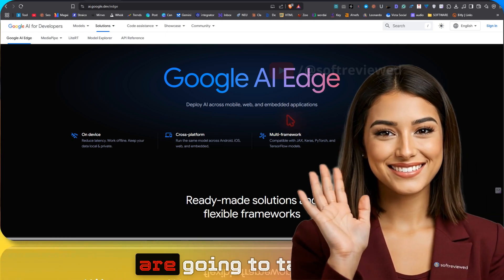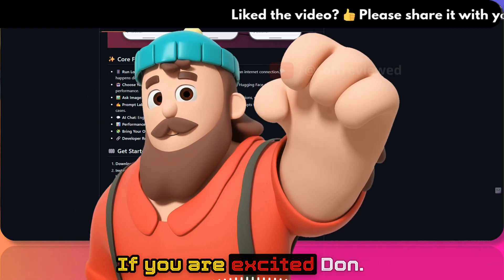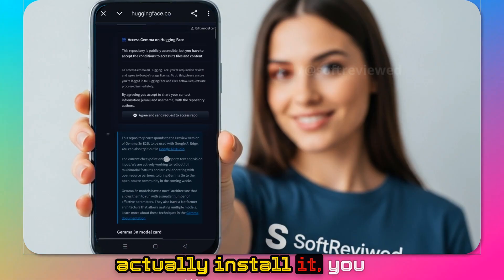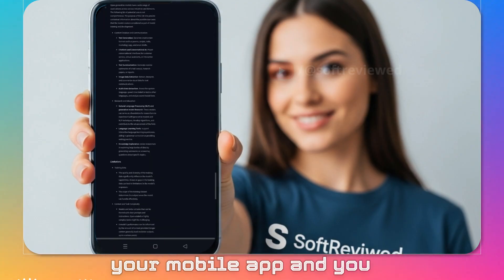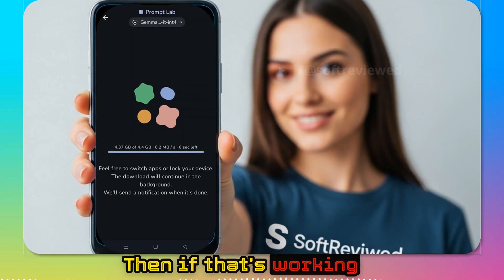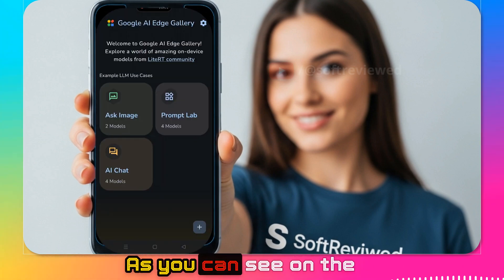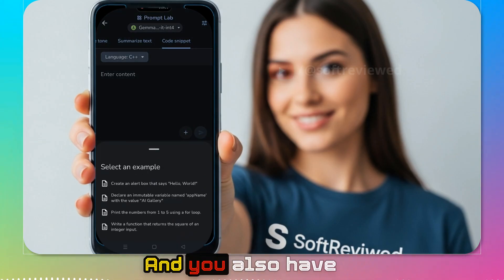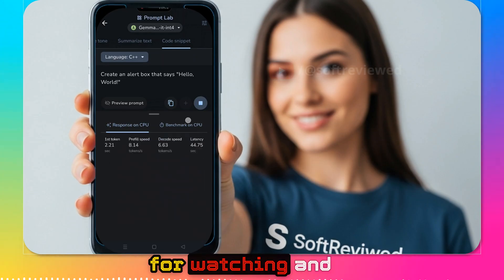🤯 Free Local AI Model on Your Mobile [Gemma 3N] Works Even Without Internet - AI Edge Gallery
📱 Run Gemma Local AI Model On-Device! Google AI Edge Guide
Ready to run a powerful Local AI Model like Gemma right on your Android phone, completely offline? This video shows you how using Google AI Edge and the AI Edge Gallery app! We'll cover what Google's AI Edge platform is all about, letting you use language models like Gemma (a smaller, multi-modal version of Gemini tech) to chat with AI, analyze images from your camera, and generate content, all without sending your data to the cloud or needing an internet connection. This means your information stays private and you get super-fast responses because it all happens on your device's CPU.

We'll walk you through finding the AI Edge Gallery on GitHub ➡️ downloading the app, and setting up different models like Gemma's 2 billion or 4 billion parameter versions. You'll learn about RAM requirements, how to connect your Hugging Face account, and then see the exciting features in action! We test out the 'Ask Image' feature with a live camera, the 'AI Chat' for direct conversations, and the 'Prompt Lab' for tasks like rewriting text, summarizing content, and even generating code snippets. Discover the benefits of on-device AI for privacy and accessibility. Timestamps are below so you can jump to the sections you need!

00:00 Intro: Local AI Models & AI Edge
00:45 What is Google AI Edge Gallery?
01:18 Installing AI Edge Gallery App
01:55 Choosing & Downloading Your AI Model (Gemma)
02:20 Hugging Face Setup for Model Access
03:05 RAM: 2 Billion vs 4 Billion Models
03:50 Feature: Ask Image (Offline Vision AI)
04:50 Accelerator Settings (CPU/GPU)
05:00 Feature: AI Chat with Your Local LLM
05:30 Knowledge Cutoff & Model Speed
05:50 2B vs 4B Model: Performance Test
06:35 Feature: Prompt Lab (Rewrite, Summarize)
07:45 Feature: Code Snippet Generation
08:10 Benefits: Offline AI & Data Privacy
08:40 Thanks for Watching & Subscribe!